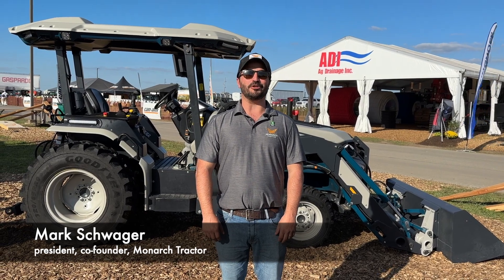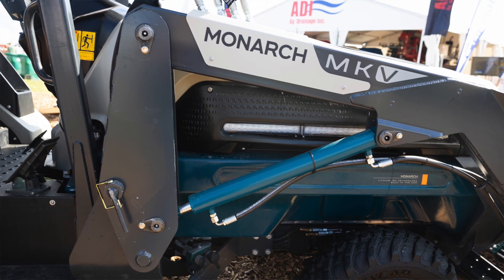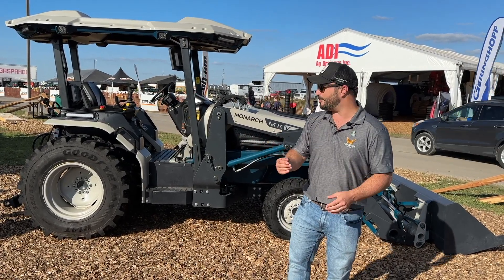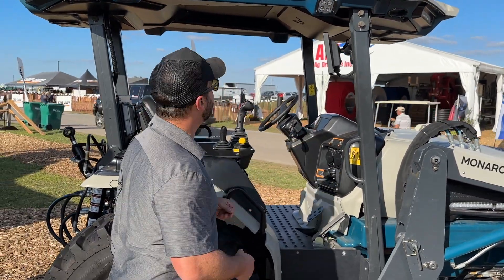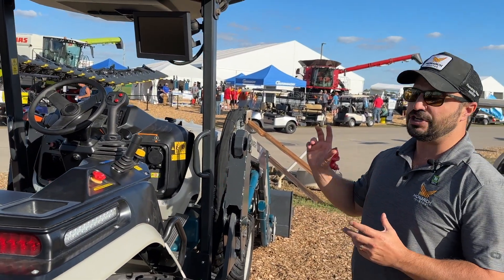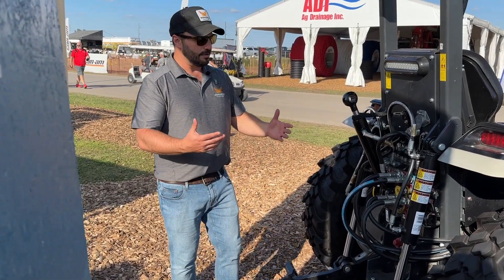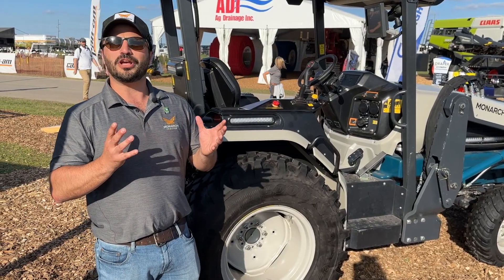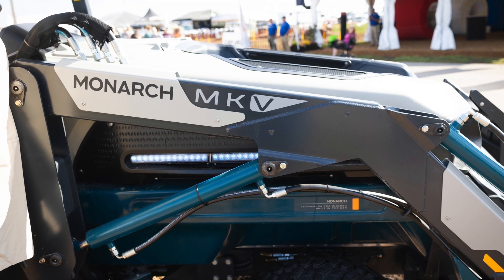Monarch Mk V electric tractor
At the 2023 Farm Progress Show, Prairie Farmer associate editor Betty Haynes got an up close look at the new Monarch Mk V tractor. Electric and driver optional, she learned about the new machine from co-founder and president of Monarch Tractor, Mark Schwager.